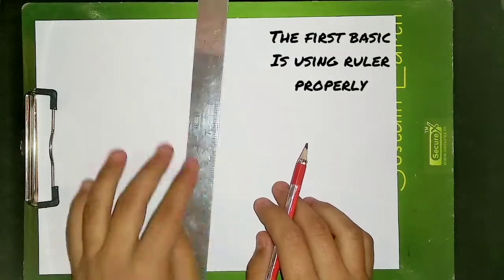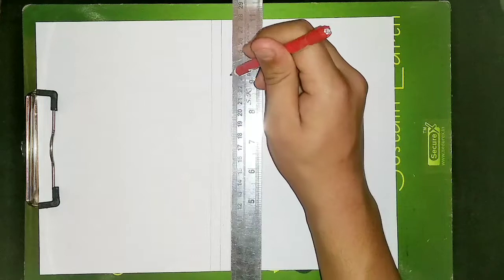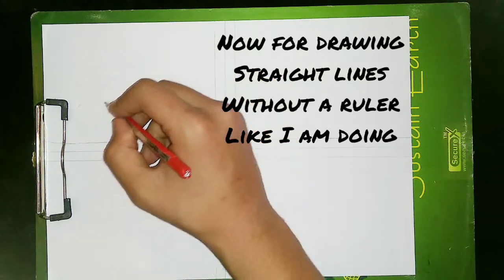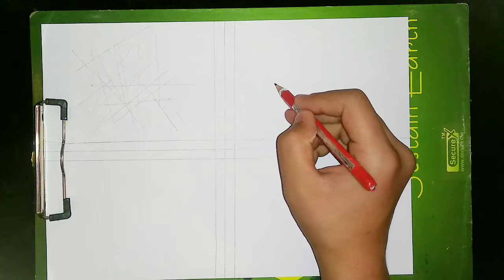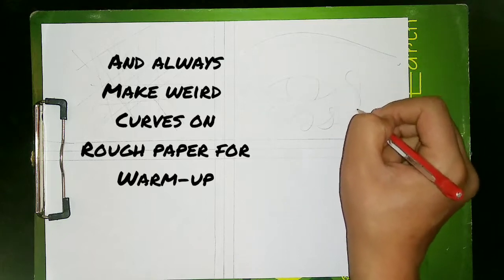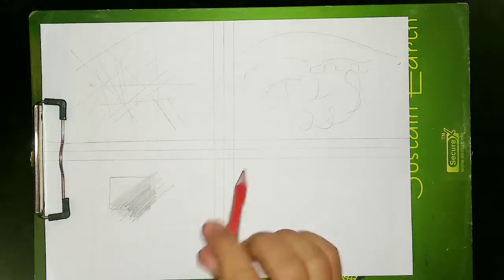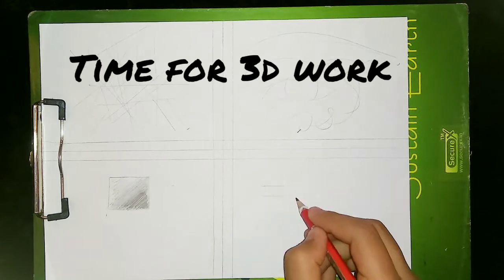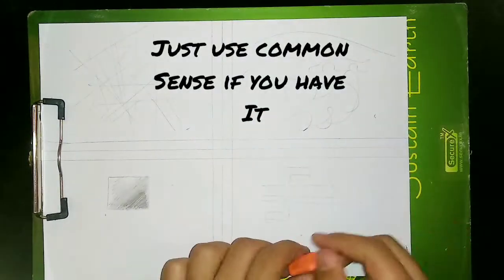How to draw | Basics | Episode 1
In this video you will learn five basics of drawing which are very important.
The basics are:

1 Using the ruler properly.

2 Drawing straight lines without a ruler.

3 Drawing curves.

4 Shading.

5 Drawing 3d pictures.

Lost sky - Fearless pt.ll (ft.Chris Linton)

SO LET'S SKETCH IT OUT.